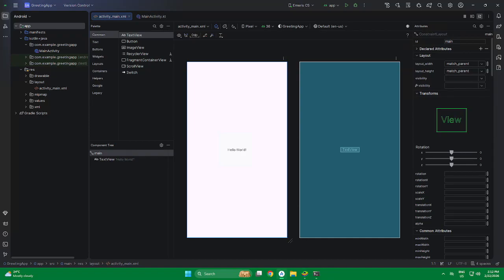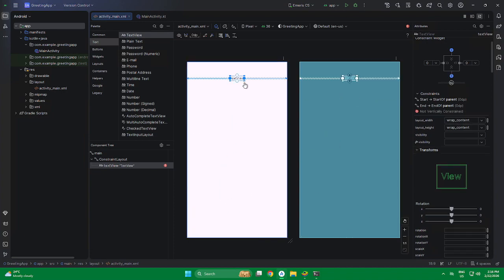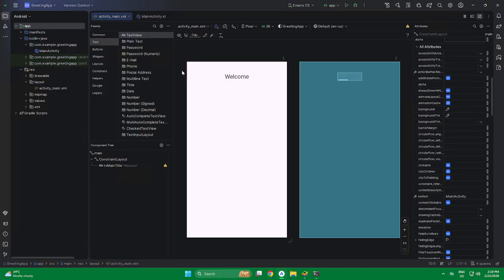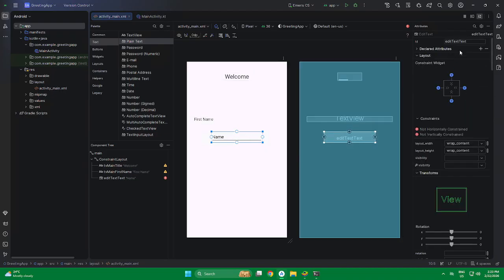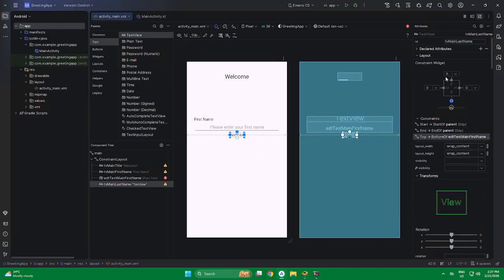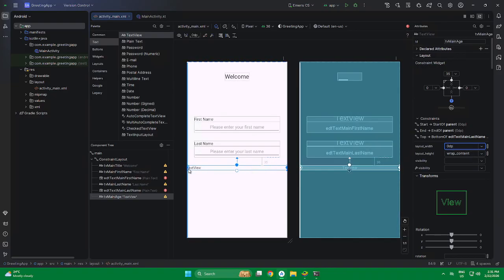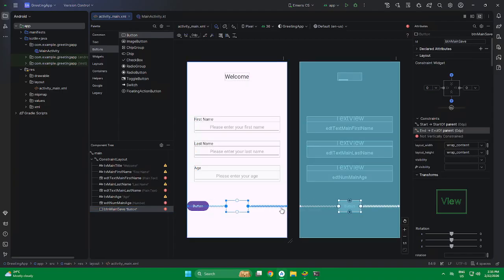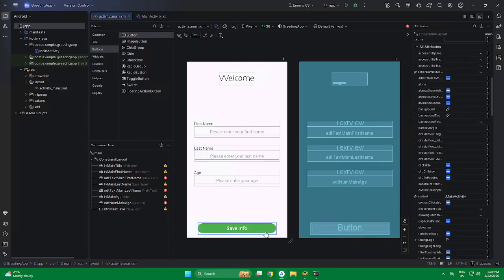How to create a basic User Interface in Android Studio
Learn how to add the basics to a user interface in Android Studio.
We will be adding Text Views as labels, Edit Texts for input and a Button to process the information.